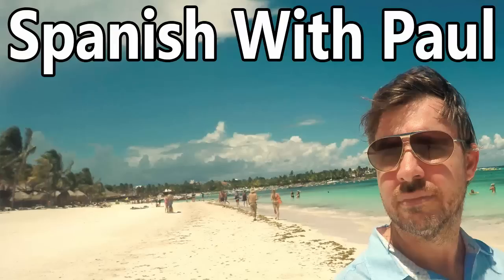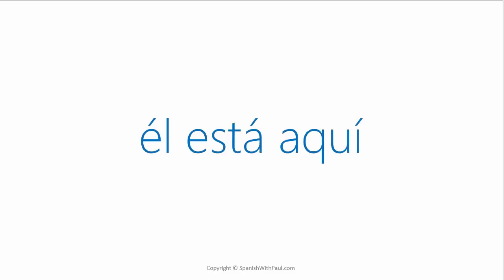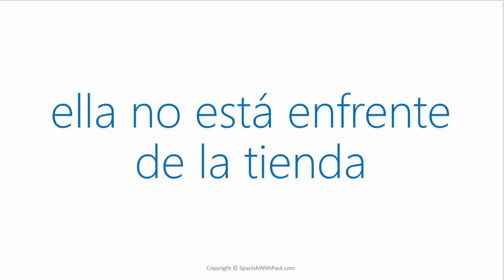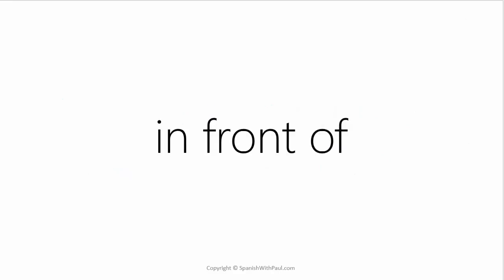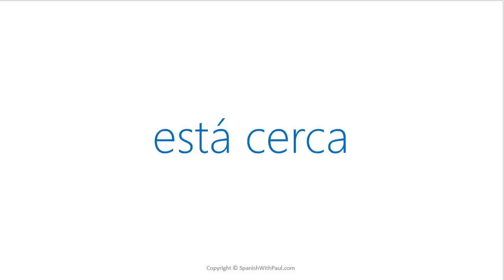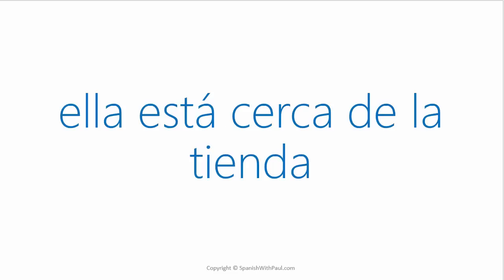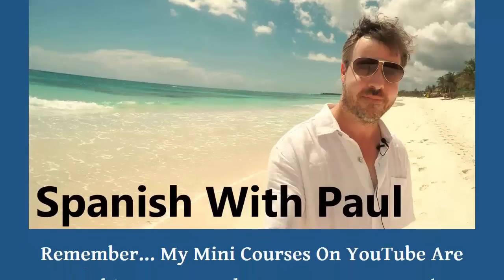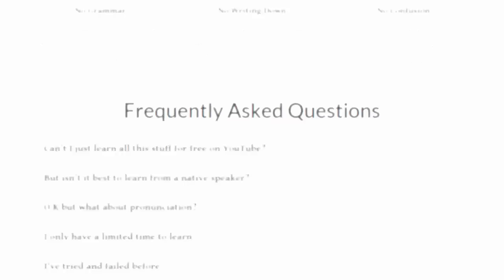Where Am I? Learn Spanish With Paul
With a few simple words you can describe where you are or where something else is in Spanish. It's essential for being on holiday in a Spanish speaking country and even more essential if you live or plan to retire to one!

Hello everyone, Paul here...

In this video I should you the key phrases you need to be able to effectively describe location in Spanish. Of course there are many more but these core phrases will get you off to to a great start!

Remember that while my YouTub lessons are good... they only scratch the surface of Spanish. There's so much more to learn, so much more detail to go into if you really want to become genuinely fluent.

Don't forget to check out my premium course "Spanish With Paul" to get a step-by-step lesson guide you can follow along with. It's packed full of all my best lessons and information and none of it is on YouTube!

Enjoy, use what you learn, and see you next Monday,
Paul